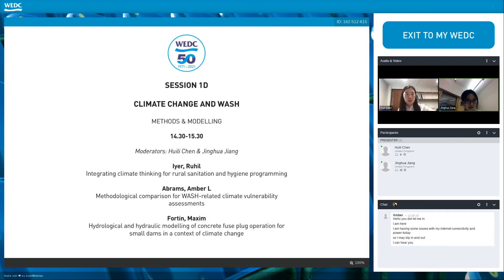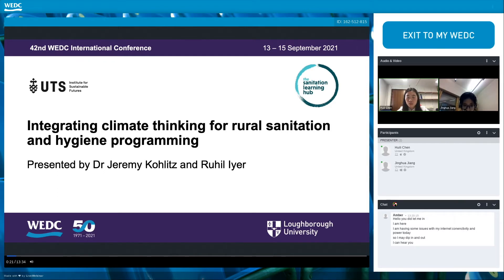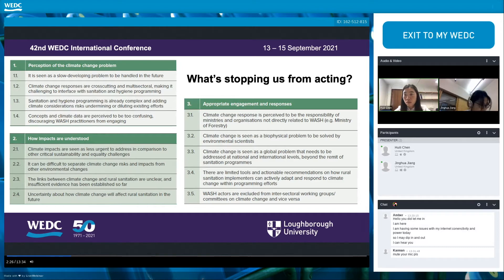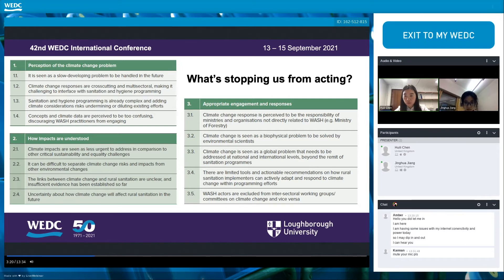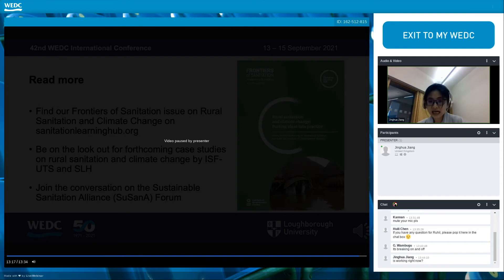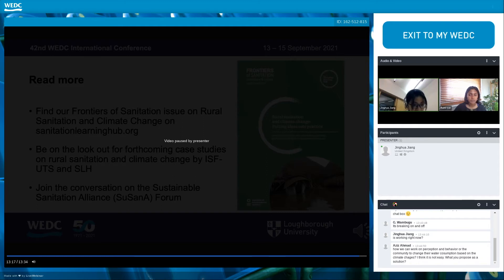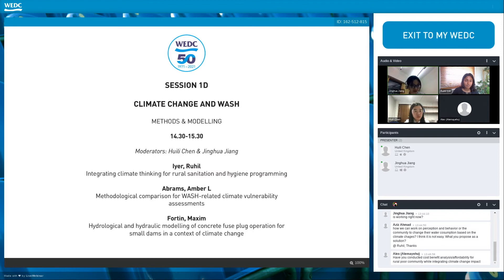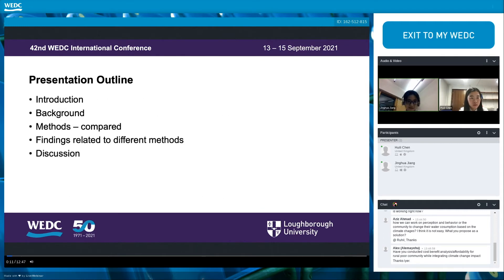WEDC 42: Themed Presentations, Session D1, Methods & Modelling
CLIMATE CHANGE AND WASH
Moderators: Huili Chen & Jinghua Jiang
Iyer, Ruhil - Integrating climate thinking for rural sanitation and hygiene programming
Abrams, Amber L  - Methodological comparison for WASH-related climate vulnerability assessments
Fortin, Maxim - Hydrological and hydraulic modelling of concrete fuse plug operation for small dams in a context of climate change